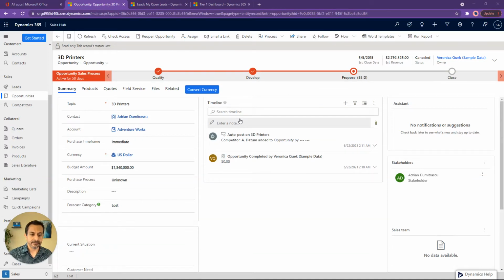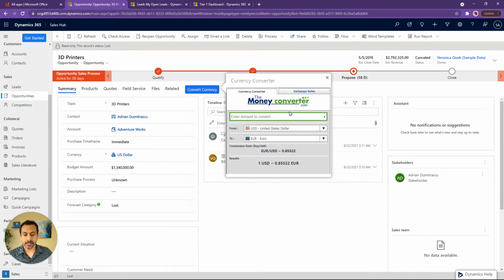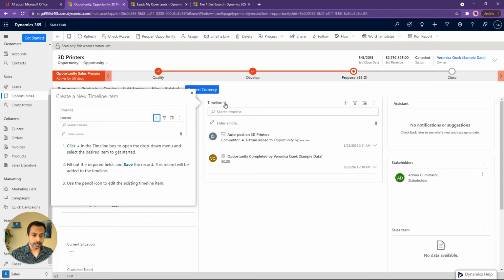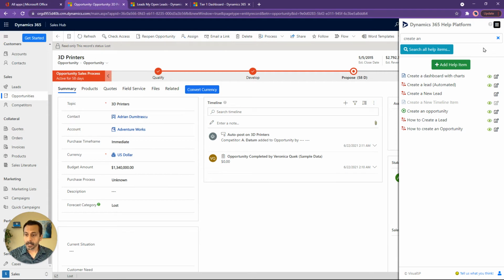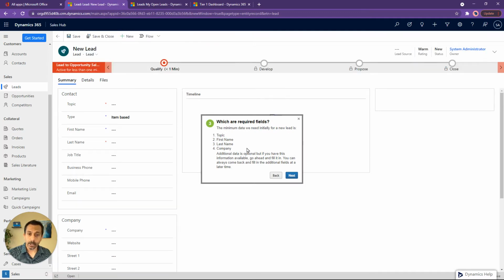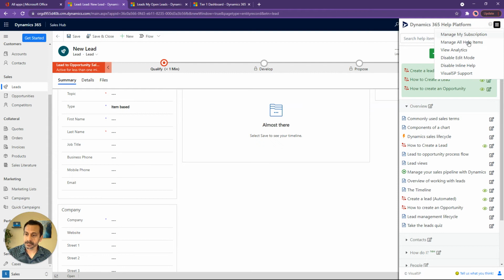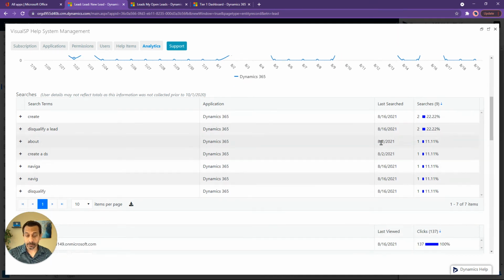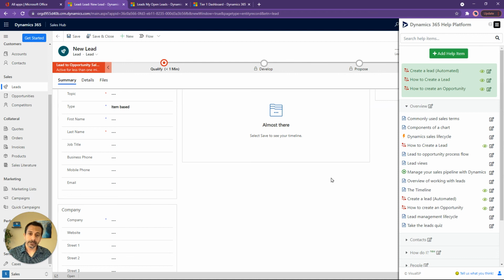VisualSP for Dynamics 365 - Context sensitive training and support at the moment of need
Dynamics 365 is setup different for each company. It's hard to train and support users in a continuous basis at their moment of need.

This video shows how you can provide Dynamics 365 users the info, training and support they need at the moment of their need and in-context of their environment.